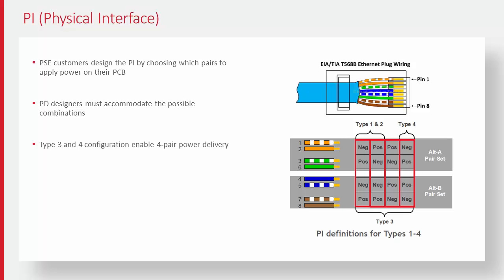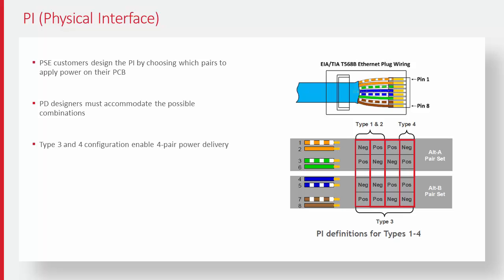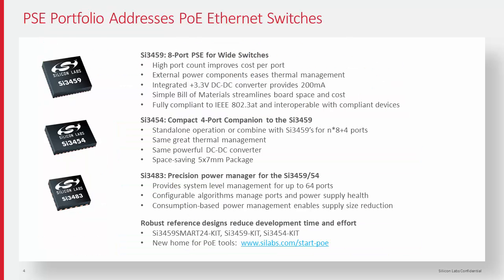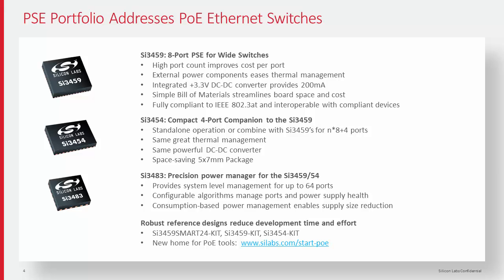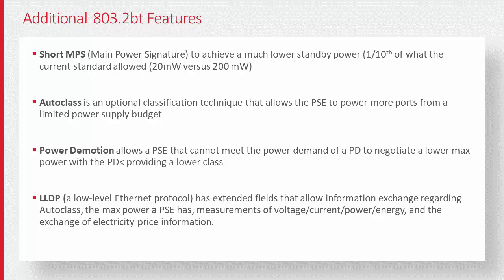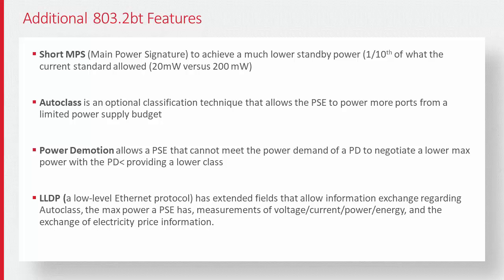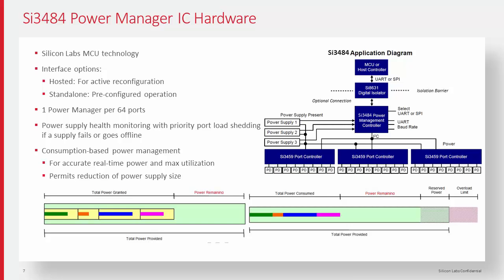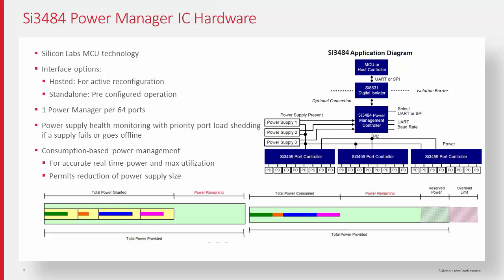Power - Understanding the 802.3bt PoE Standard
This podcast captures a conversation with Mike Mournighan, an Applications Engineer for Silicon Labs PoE devices. Mike goes over the recent changes with the PoE standards.

  Reasons for changes with the Physical Interface What solutions should be used for the new 802.3bt spec? What are the new features 803.2bt provides applications? What functions are handled by the Power Manager Si3484?